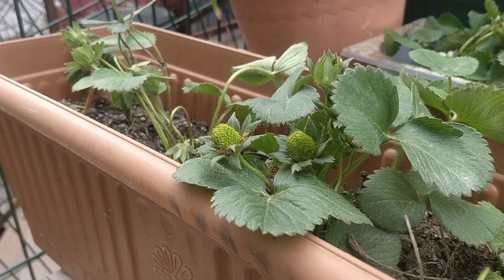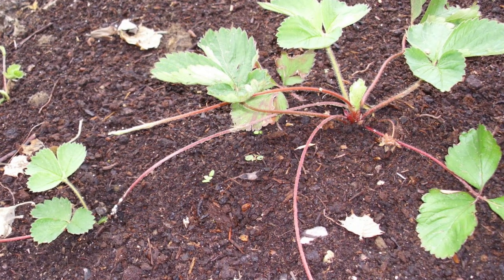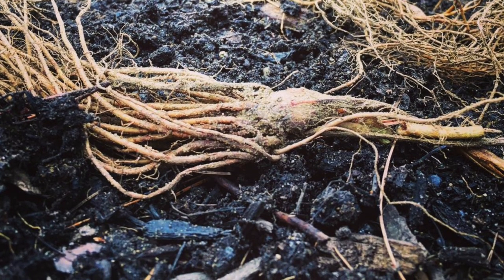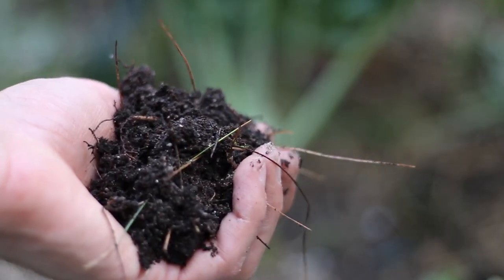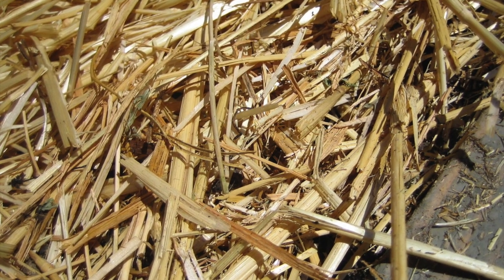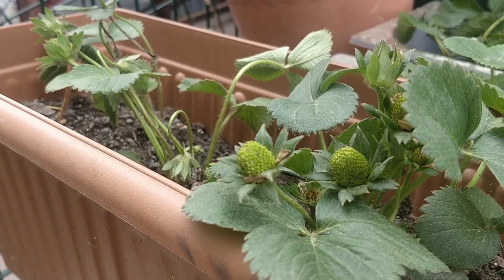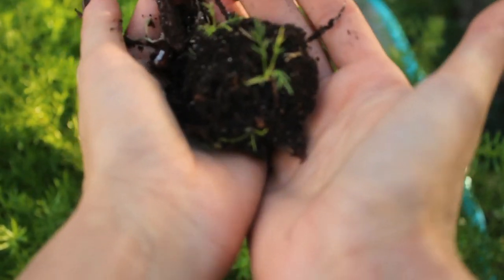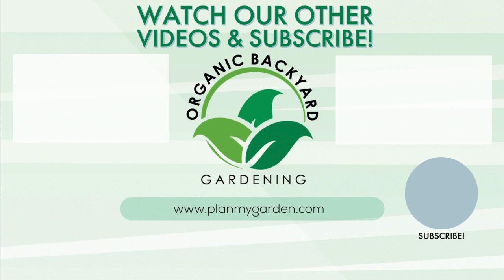How To Grow Strawberries At Home In Pots or In a Raised Bed Garden For Beginners - 7 Easy Steps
Learn How to Grow Strawberries at Home In Pots, Containers or in your raised bed garden in 7 easy steps! We review everything from selecting the right strawberry type and varieties, how to start from starting from seed, bare-root or plants, how to plant, harvest and maintain your strawberry plants.

🪴My PlanMyGarden Makes It Super Simple to Plan Your Garden in Minutes - Get Your Custom Plan Now ⏰

→ High Mowing Seed Starting Kit (Tray, Cells, Dome & Organic Soil $20) everything you need but the seeds
→ Coast Of Maine Organic Seed Starting Mix

Grow Merch - then coolest garden designs on the web! :)